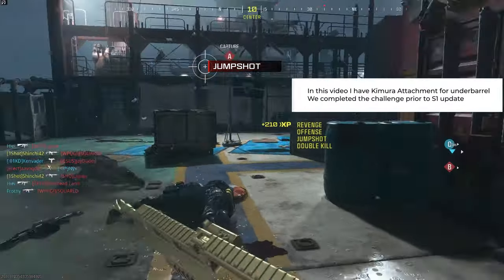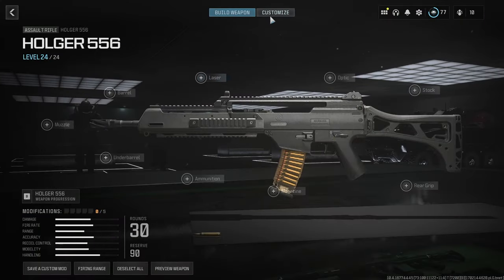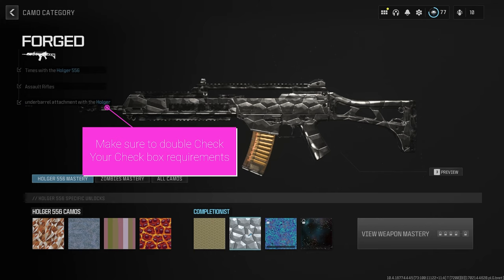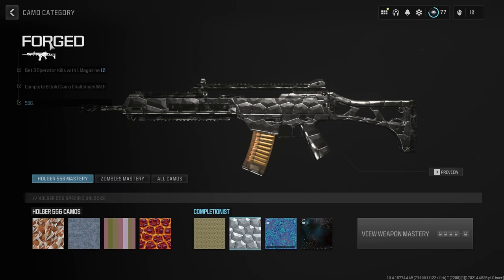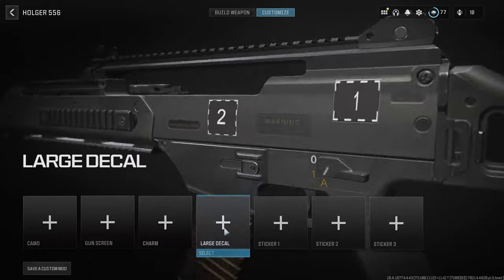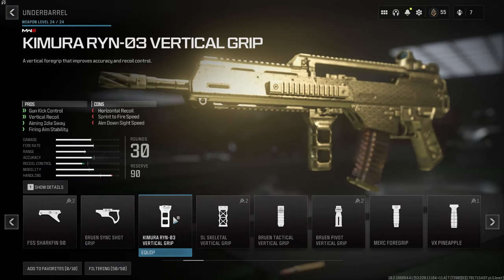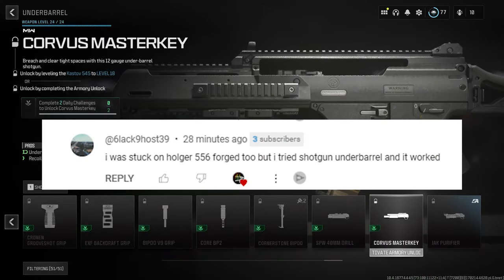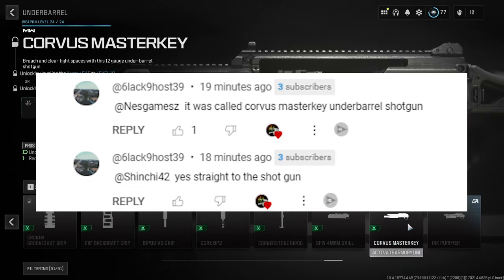Easy Fix HOLGER 556 [Non-Drill Charge underbarrel] forged challenge MW3 *BUGGED*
Here is a quick fix to finishing up the Holger 556 Forged camo challenge in mw3, with the 25 kills with a non drill charge underbarrel attachment. Drill charge are the ones that are explosive like a launcher